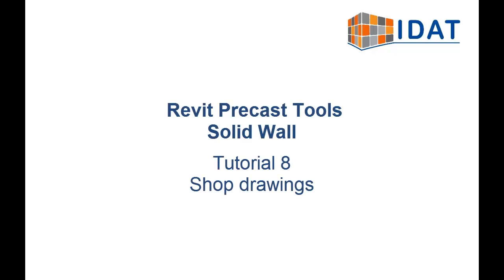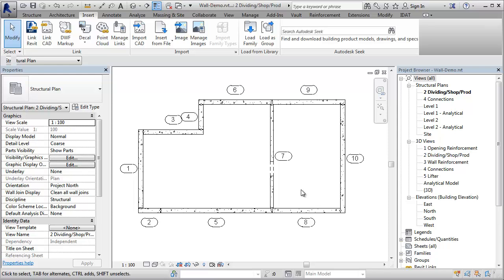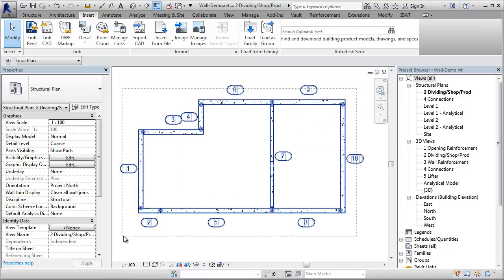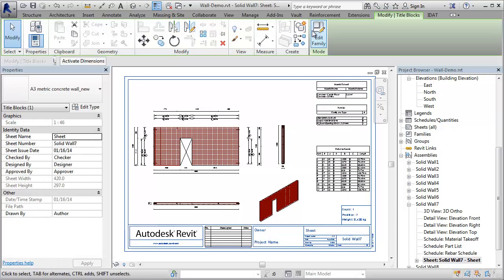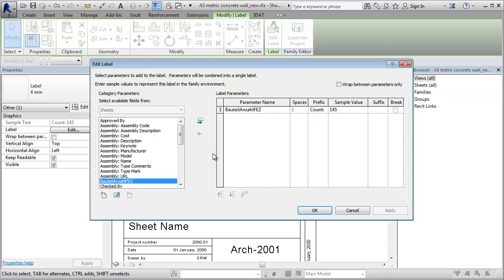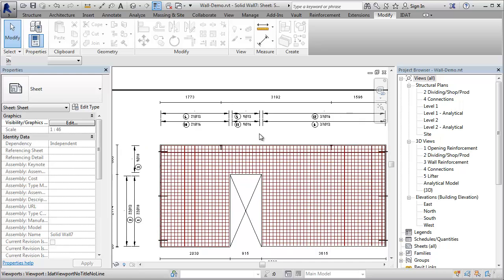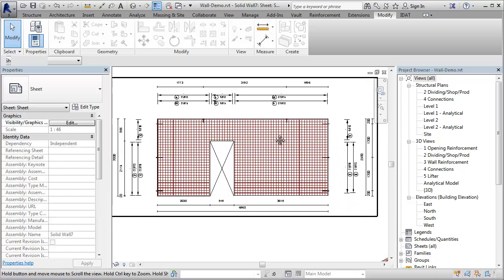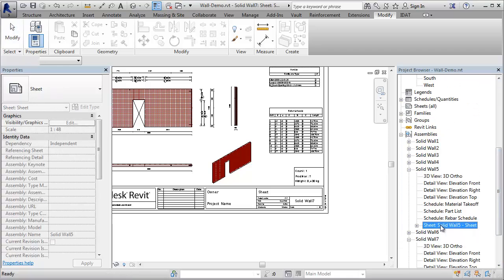Revit Precast Tools - Solid Wall - Tutorial 8 - Shop drawings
This tutorial is about the Revit Precast Tools from IDAT. It describes the creation of shop drawings for solid wall panels.